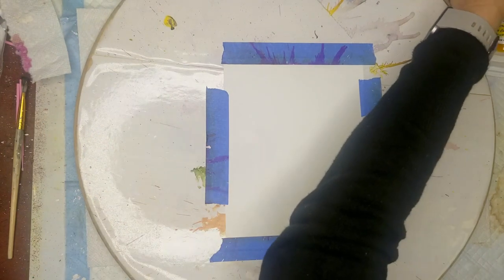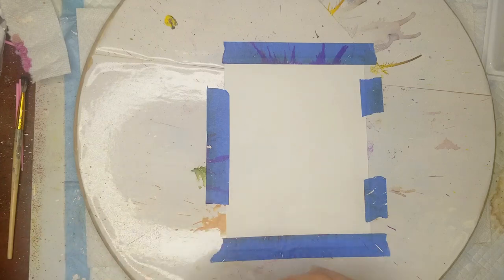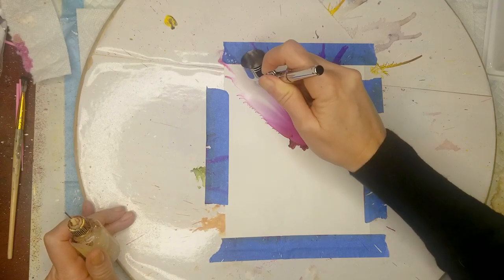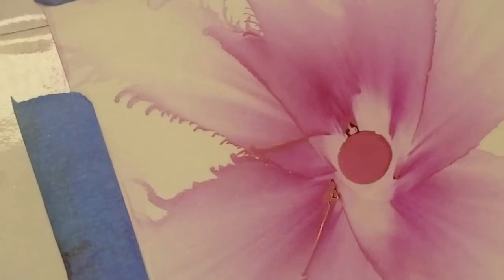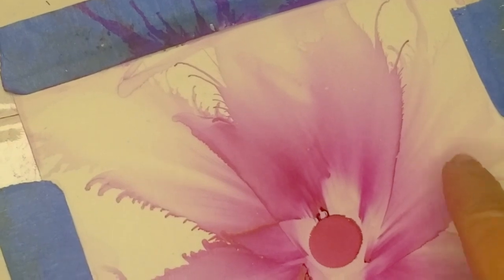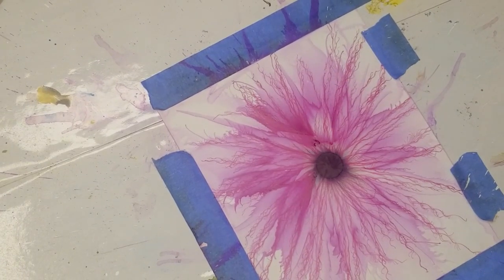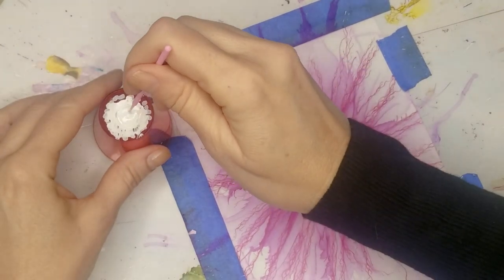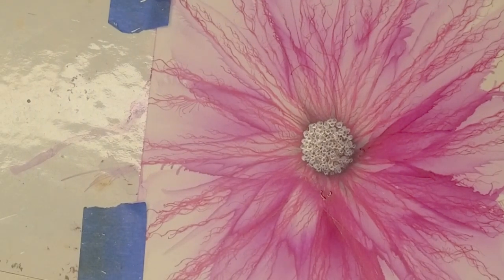#146 Alcohol ink flower with acrylic veining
Hello and welcome!  In todays video, I experiment with acrylic ink over alcohol ink, which I never used before and was very surprised when my flower turned out as I envisioned in my mind!

SUPPLY LIST:
ACRYLIC INK
*Dr. Ph. Martin's 800941-XXX Spectralite Private Collection Liquid Acrylics Bottles, 0.5 oz, Set of 12